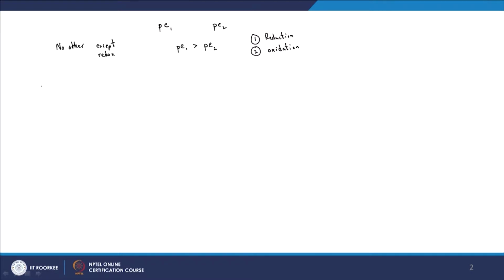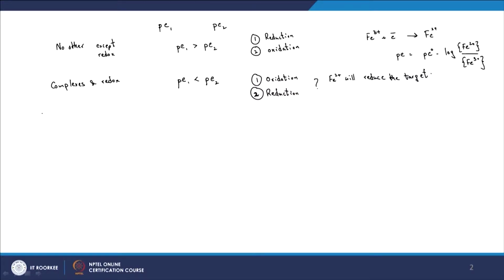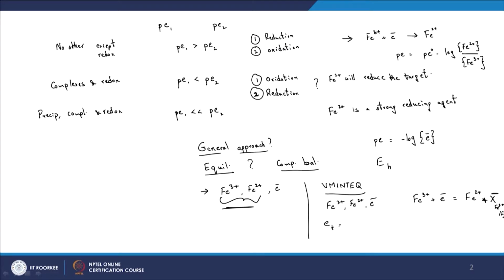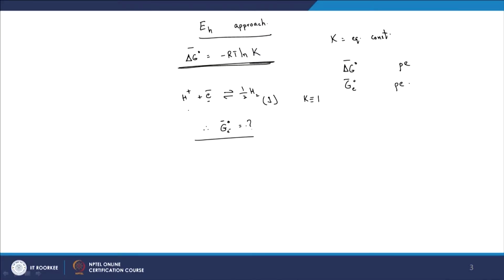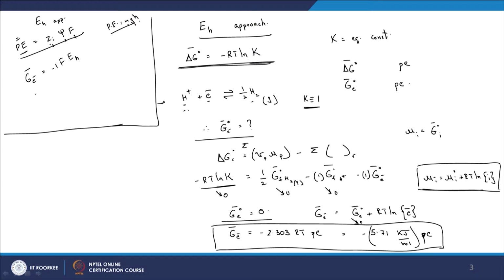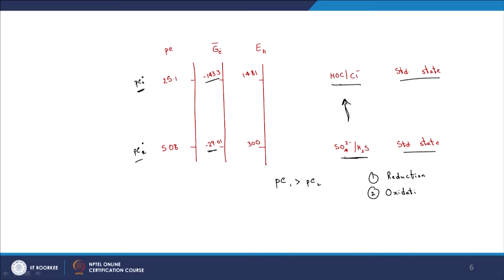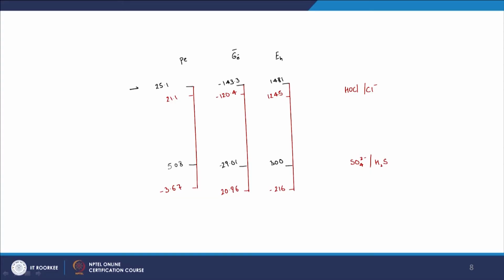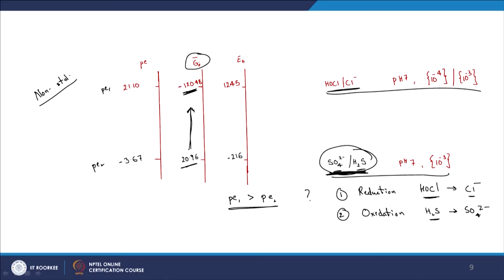mod12lec57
Reaction Feasibility based on Eh